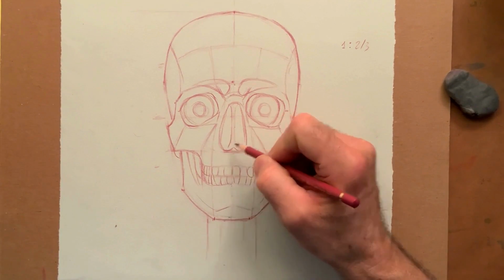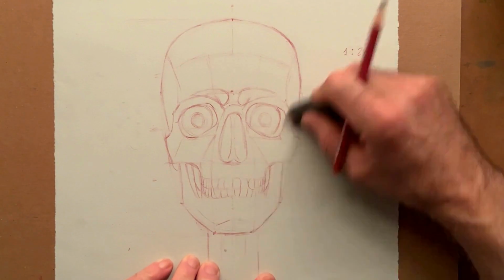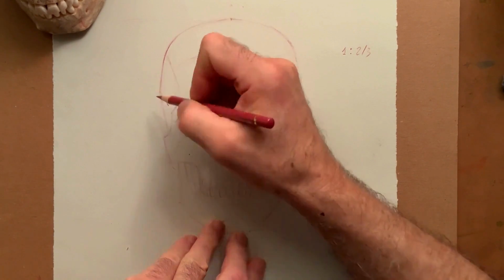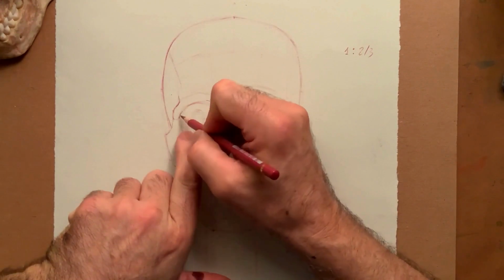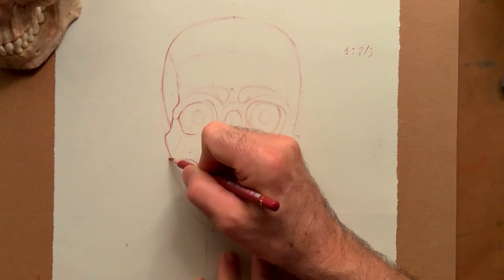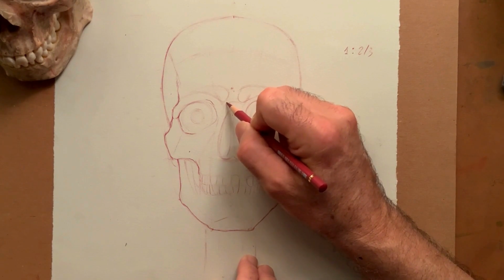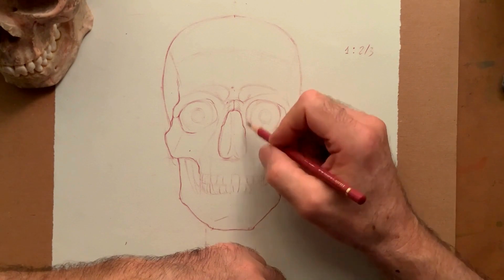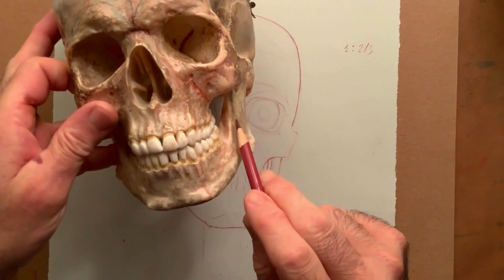Complete Portrait Drawing Lesson 1 - How to draw the Skull Part 1 - Preview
🎨 Block-in technique: The artist begins by blocking in the skull's structure with broad strokes, focusing on major shapes and proportions rather than detailed anatomy.
🦴 Basic bone structures: Key bones such as the frontal bone, parietal bone, and occipital bone are identified, explaining their positions and importance in the overall structure.
✏️ Simplified approach: At this stage, details like the suture lines and small features are minimized to keep the skull schematic and easy to adjust.
🔄 Gradual realism: The artist plans to refine the drawing step by step, making it progressively more realistic by adding anatomical details such as the zygomatic arch and nasal spine.
👃 Nasal area details: Explanation of the nasal bones and their role, as well as the functions of the turbinates in preparing air for the lungs.
Skull measurements: The artist emphasizes correct proportions, focusing on aligning the temporal, frontal, and parietal bones, which are essential for realistic depictions.
Zygomatic bone angles: The distinction between the frontal bone and zygomatic arch is particularly crucial, noting slight changes in angles that define the facial structure.

00:00 Blocking in the skull structure: The artist starts with broad strokes to block in the overall shape.
01:18 Identifying key bones: Frontal, parietal, and occipital bones are highlighted.
01:51 Simplifying the skull structure: Early stage of the drawing is kept schematic.
02:24 Refining the drawing: Gradual shift to more realistic proportions and details.
02:55 Temporal bone and parietal bone explained: Discussion on bone anatomy and positioning.
03:59 Zygomatic arch details: Important for facial structure, especially the angles.
06:05 Drawing the nasal bones: Understanding the role and position of nasal bones.
07:06 Nasal spine and septum: Explaining the nasal spine and how it fits into the overall structure.
07:37 Final adjustments to the jaw: Correcting the jaw's angles and features.
09:41 Fine-tuning the skull’s planes: Creating structural lines to emphasize form.